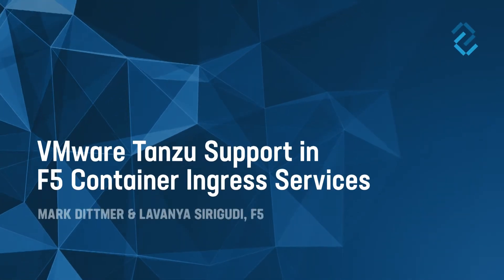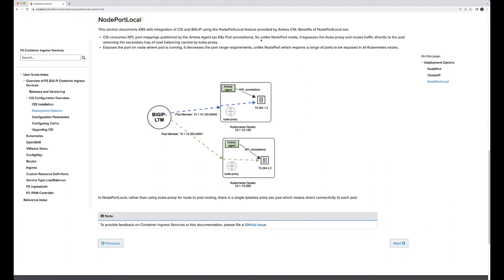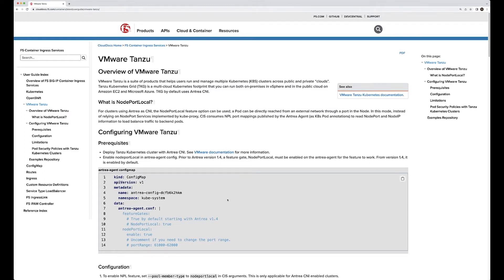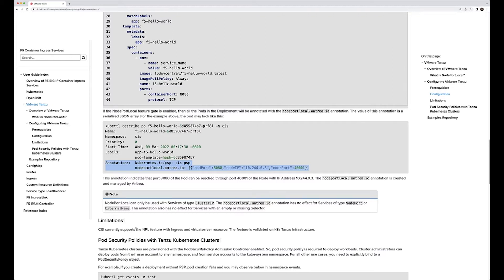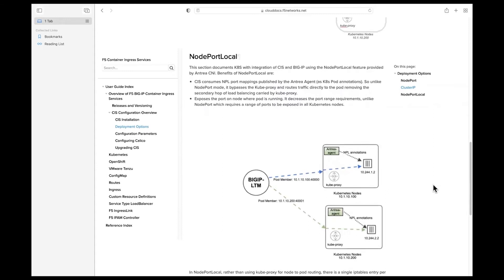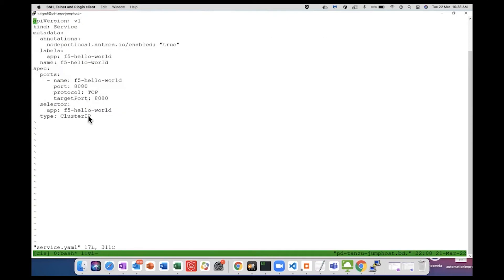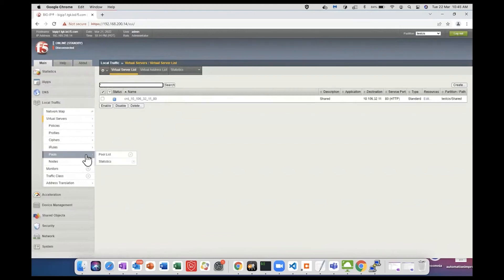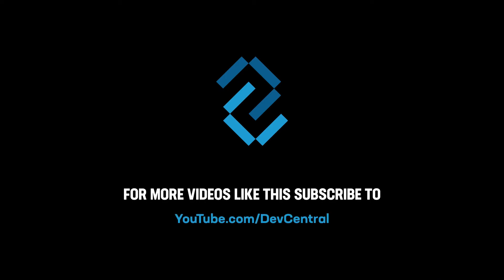VMware Tanzu Support in F5 Container Ingress Services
This video discusses the new deployment option introduced in the F5 Container Ingress Services (CIS) 2.8 release, specifically tailored for VMware environments. It highlights the relevance of this option for customers and addresses feedback received regarding its implementation. Viewers will gain insights into the integration of VMware Tanzu support and its implications for container management.